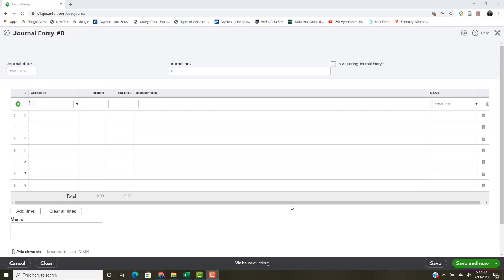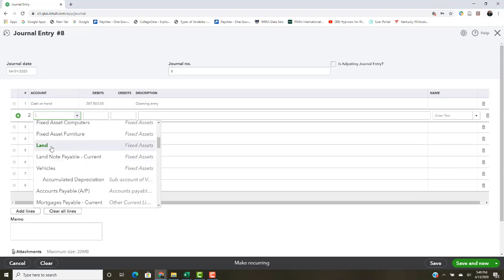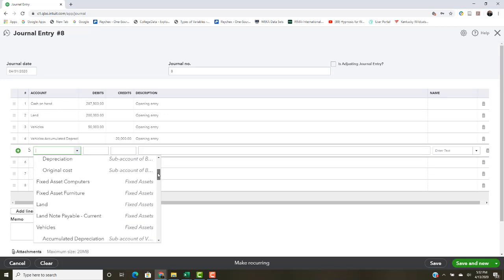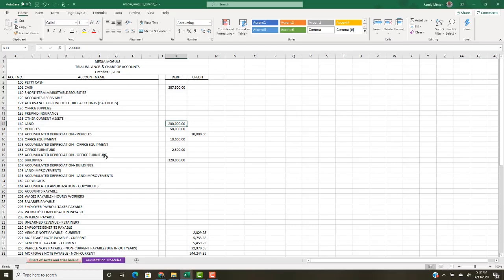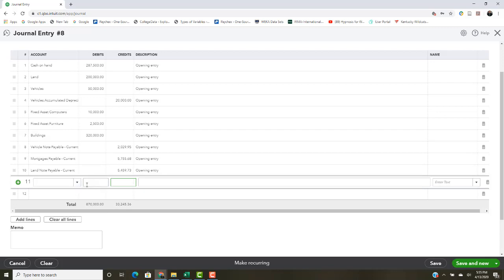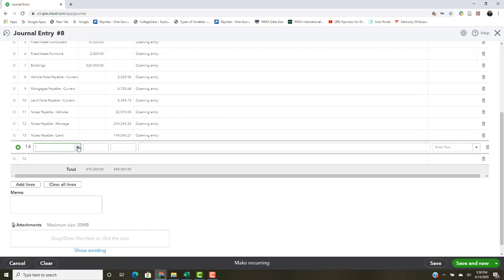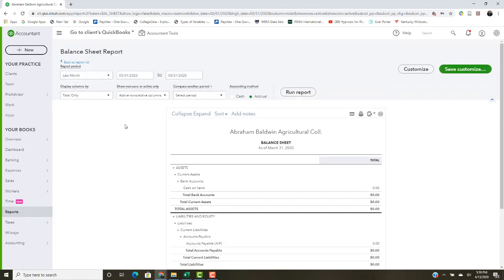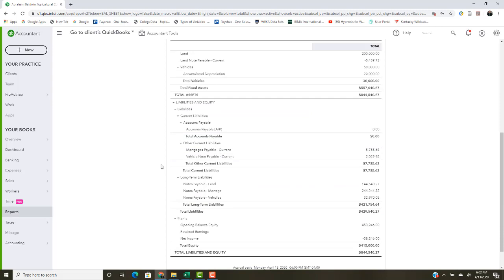opening entry 3200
This is how you should do your opening entry and how it should look when complete